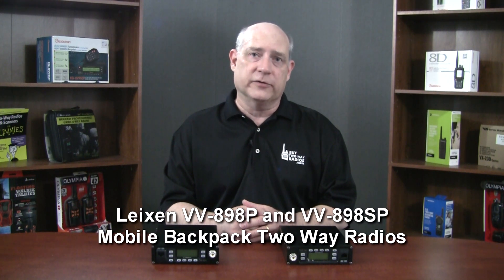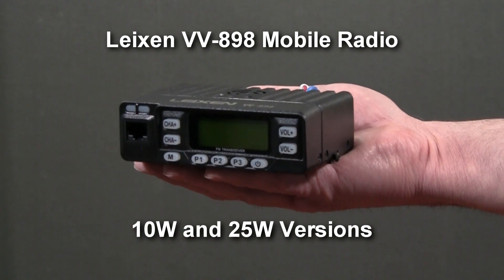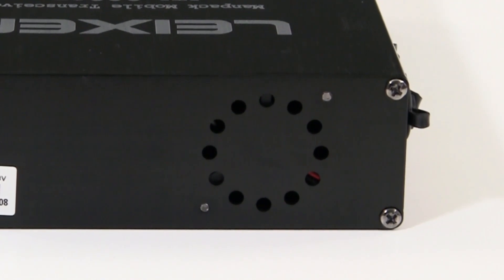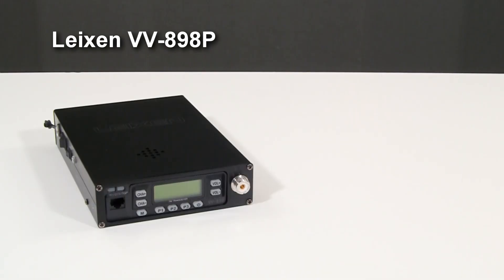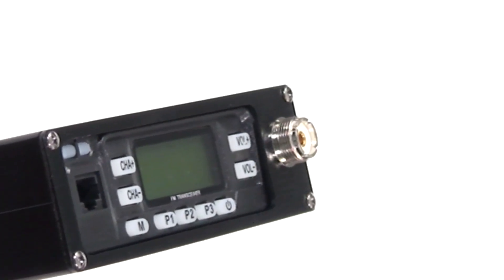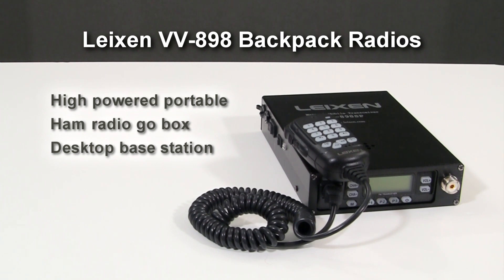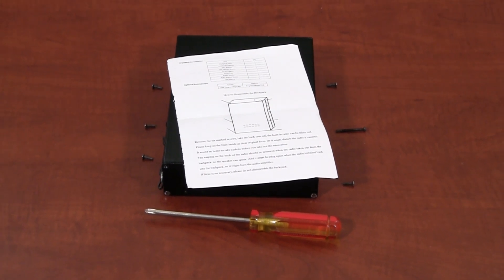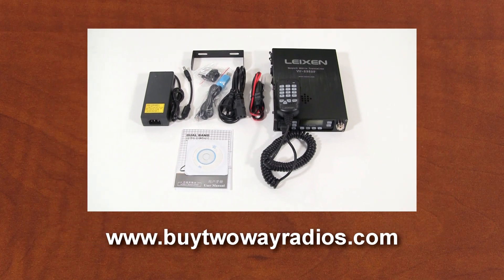Leixen VV-898 Backpack Two Way Radios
This is an introduction and overview of the Leixen VV-898P and VV-898SP Mobile Backpack two way radios available